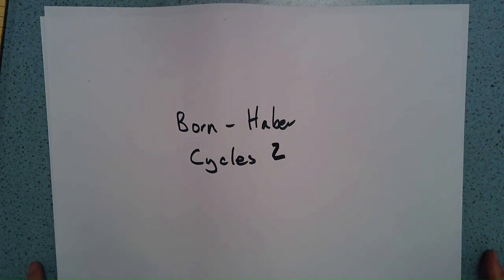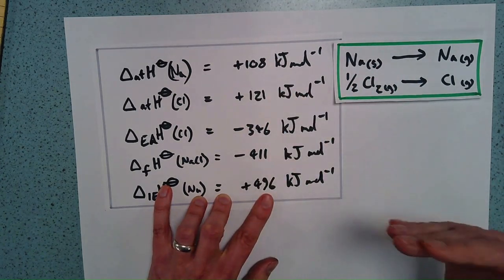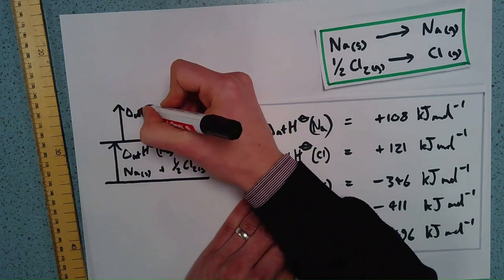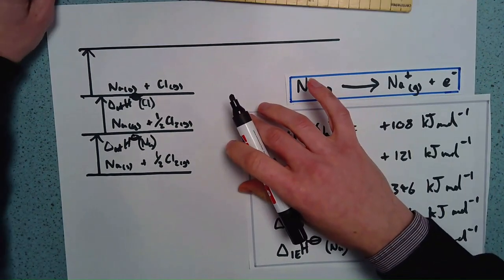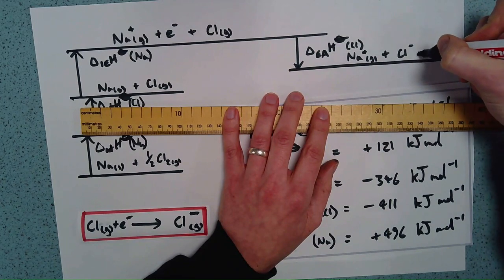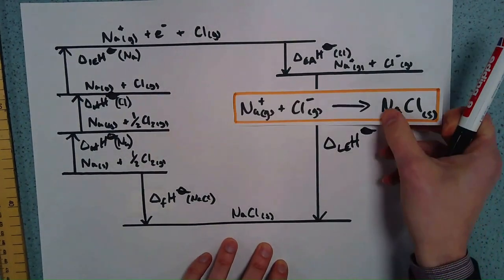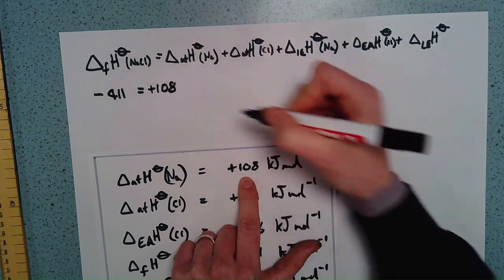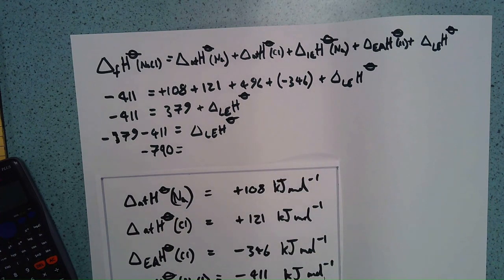Born-Haber Cycle: Calculation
A walkthrough of the calculation of lattice enthalpy of NaCl, given appropriate data to make a Born-Haber Cycle.
0:00 Introduction
0:08 Constructing the cycle
9:16 Calculation